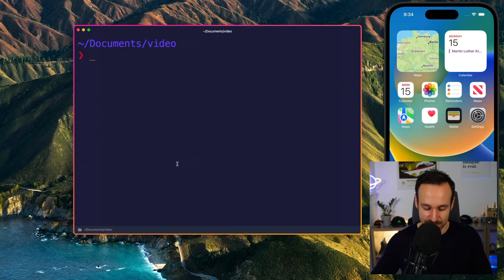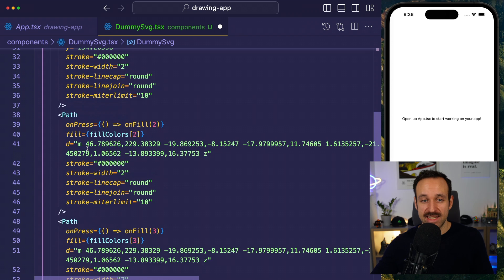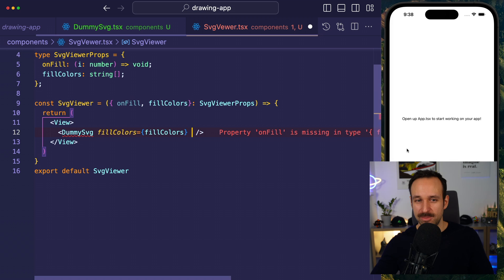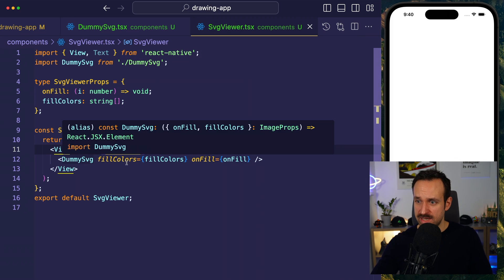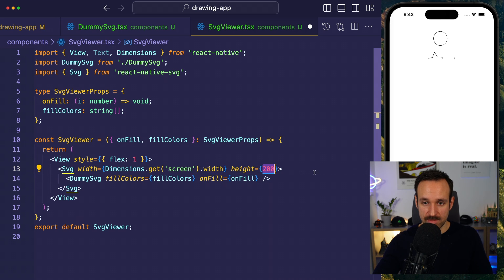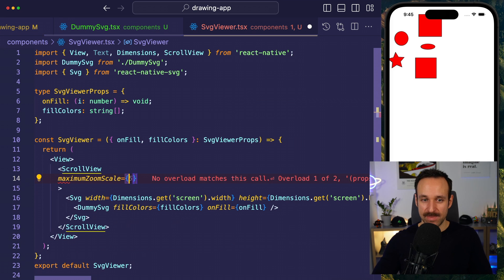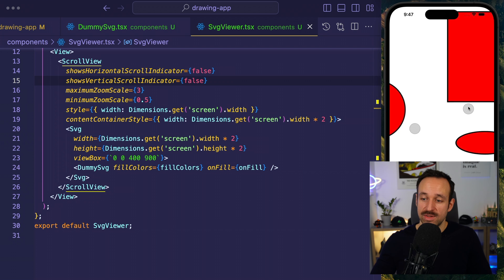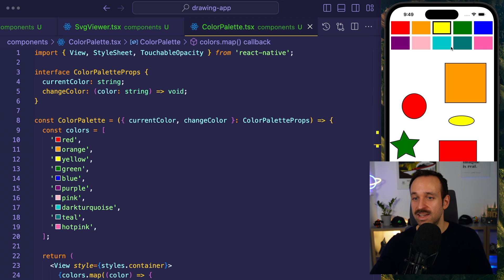React Native SVG Coloring Game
Want to build a cool coloring game for your kids? Check out how easily you can color SVGs with React Native to build your own Kids Coloring game.

00:00 React Native App Setup
01:41 SVG Viewer Component
05:09 Coloring the SVG
10:39 Adding Zoom and Pan
13:35 Adding a Color Palette
15:47 Outro